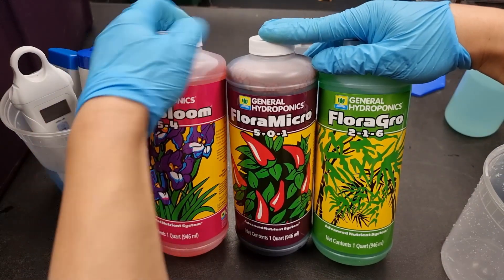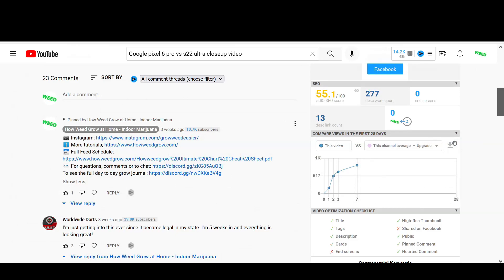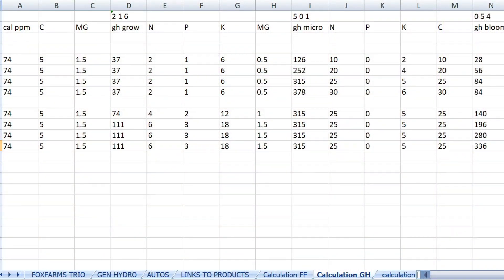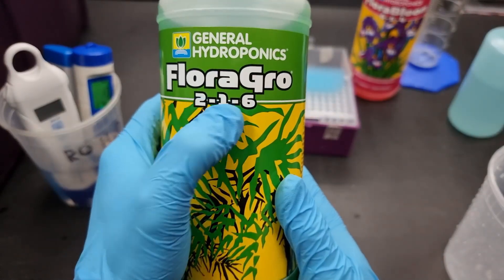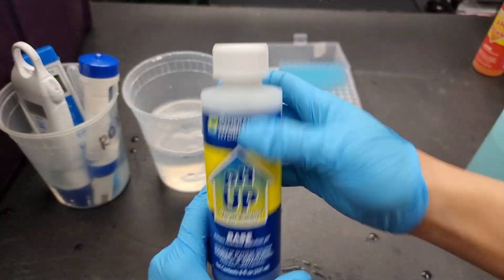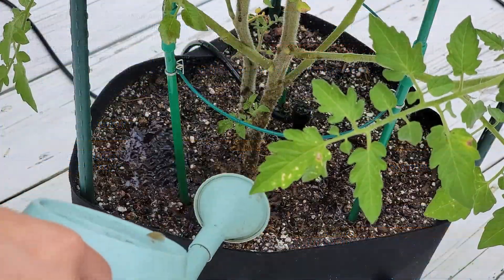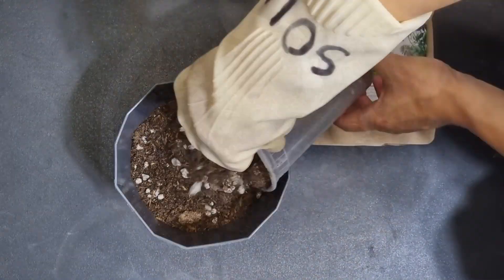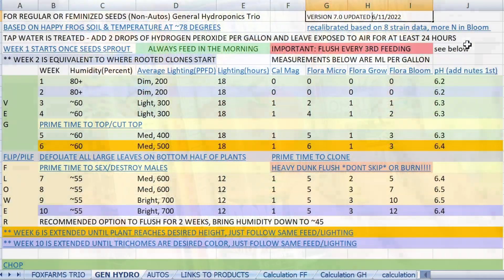How to Use General Hydroponics Flora Series Tri Part Trio Feed Schedule - Micro, Gro, Bloom Best Mix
General Hydroponics' Flora Series is a well balanced blend of nutrients that are perfect for growing weed and cannabis and the Nitrogen, Phosphorous and Potassium levels are ideal to mix to make a perfect recipe or juice to feed your plants. In this video, we teach you how to mix this 3 part mix in a way that is the best for your plants. Using scientific journals as a reference, we calculated the optimal balance of these three nutes for each week of a marijuana plants life cycle so that you can have the best growth and buds. This feed schedule I created has been tested and proven in my strain hunt series and I used it simultaneously on 8 different strains which I think is safe to say this can be used on all strains. To check out the strain hunt winner, go

Products:
3in1 PH Meter
General Hydroponics Flora Trio
Cal Mag

Nutrient management is a critical aspect of successful hydroponic gardening. The General Hydroponics Flora Trio, consisting of FloraGro, FloraMicro, and FloraBloom, offers a versatile solution for providing essential macronutrients to plants. Achieving the ideal NPK (Nitrogen, Phosphorus, and Potassium) ratio based on a plant's specific needs is crucial for promoting healthy growth and maximizing yields. In this article, we will explore how to use the General Hydroponics Flora Trio to create the perfect NPK ratio according to the optimal requirements of various plant species.